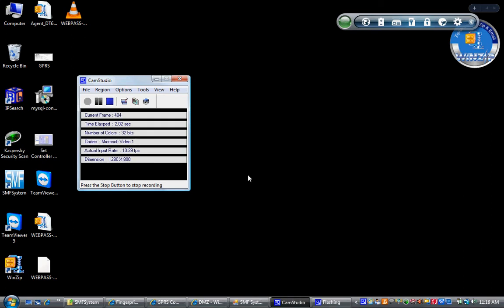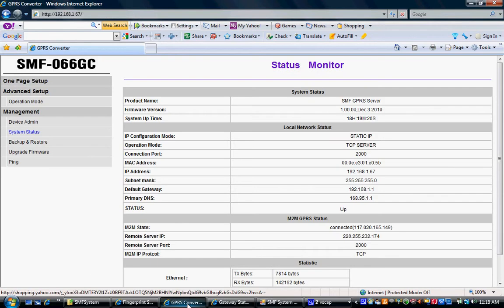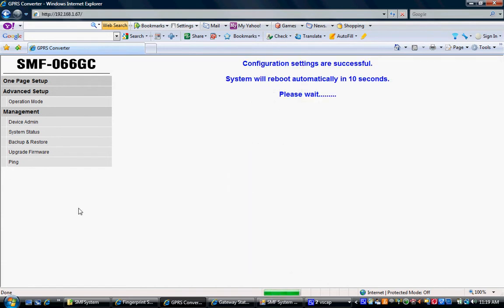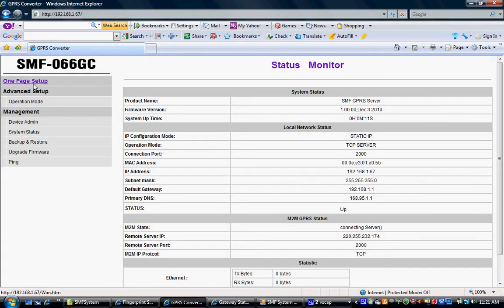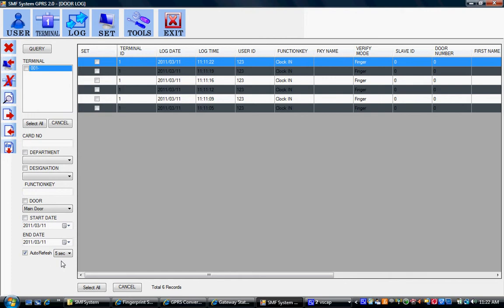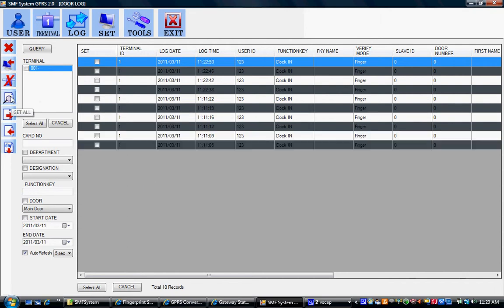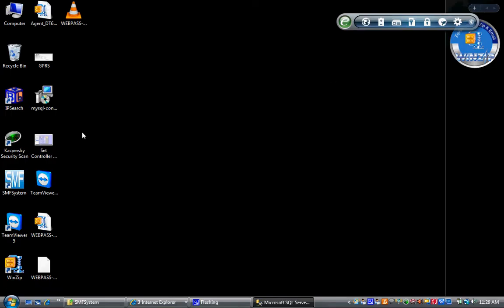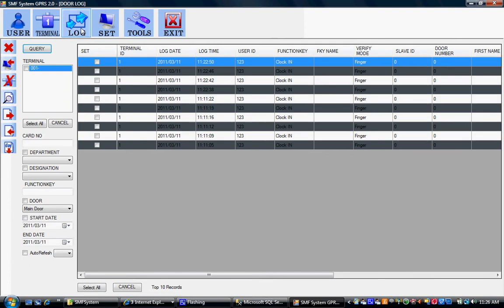SecuMaster: GPRS Software for SMF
Video tutorial will show you, how GPRS works with AIDC's SMF series Fingerprint for Patrol guard tour etc application.